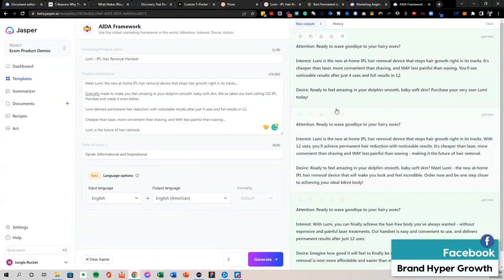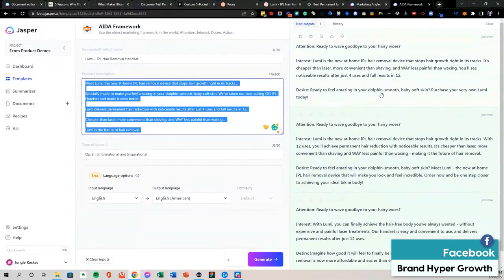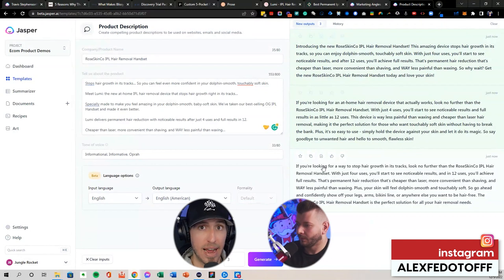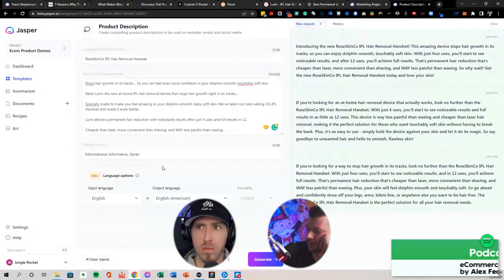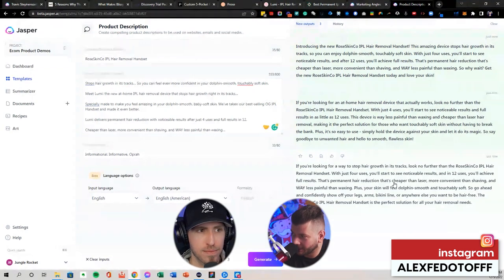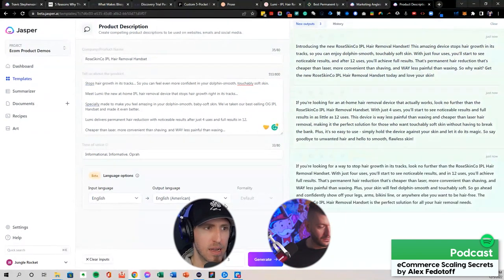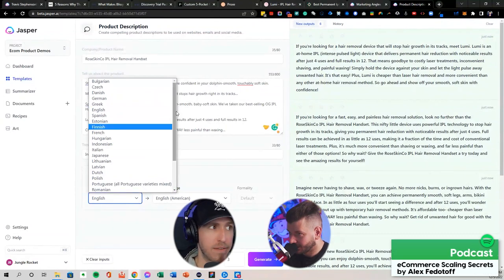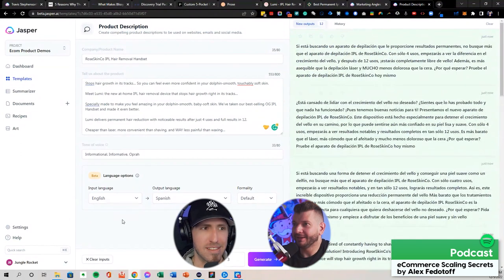URGENT: Will This New AI KILL Copywriters in 2023?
0:00 Intro
8:33 Jasper AI Demo
17:30 Multilingual Support
21:15 How To Exploit Jasper
35:49 Are A Lot Of People Using It?
39:24 Conclusion

Hey guys!

You know how they say automation is coming to take our jobs?

AI copywriting is better than ever.

And in this video, we have AI expert Darby Rollins to tell us all about the future of copywriting...

And how we can leverage it in our business ASAP.

You can't miss it!